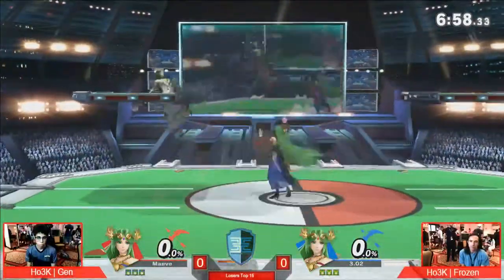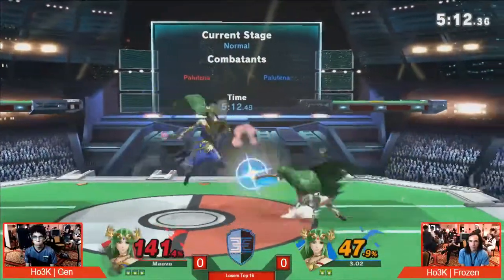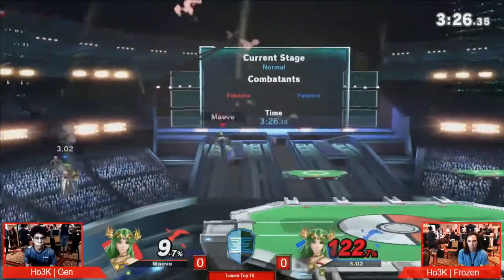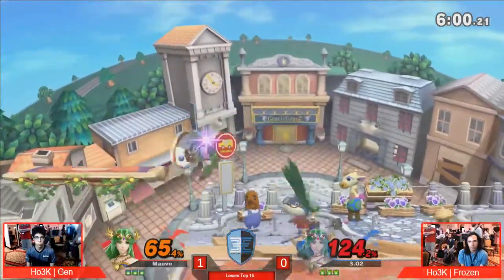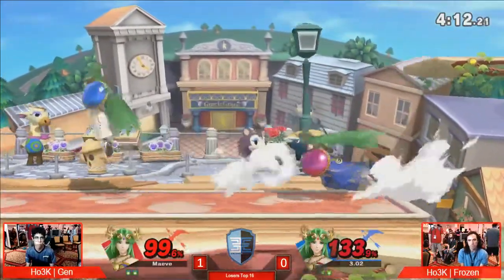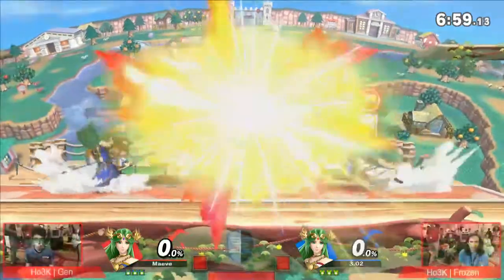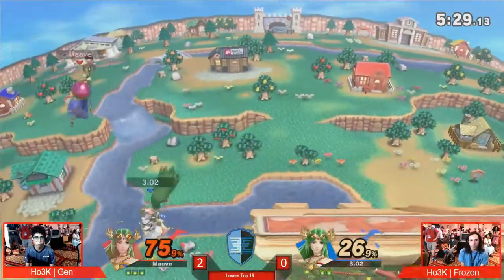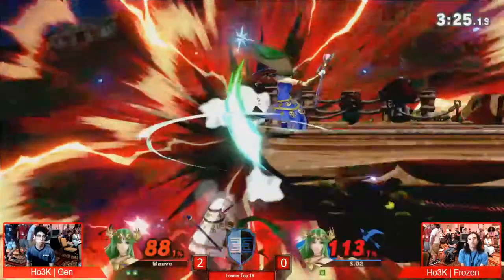DTN2019 - SSBU - Top 16 - Ho3K | Gen Vs. Ho3K | Frozen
DTN2019 - SSBU - Top 16 - Ho3K | Gen (Palutena) Vs. Ho3K | Frozen (Palutena)

Defend the North 2019: Super Smashed Brothers Ultimate

Encore Esports Event
538 Main St

SSBU Tournament created, organized, run by House of 3000

Streamed by Encore Esports

Brackets ran by Ho3K